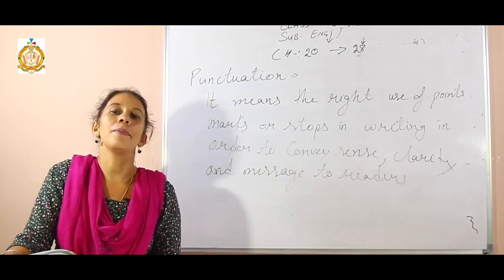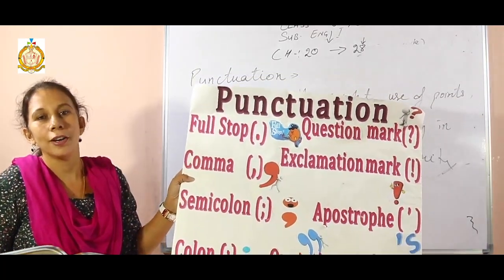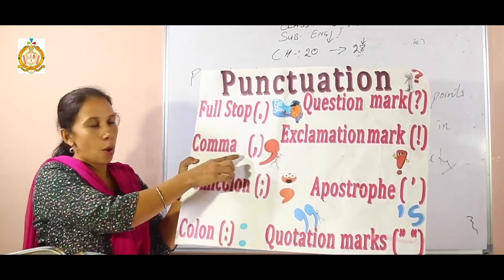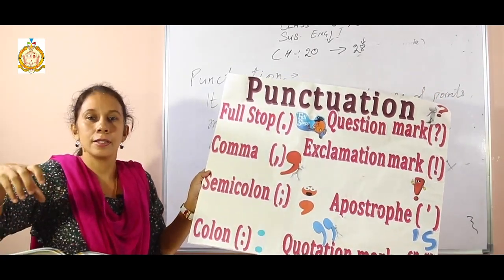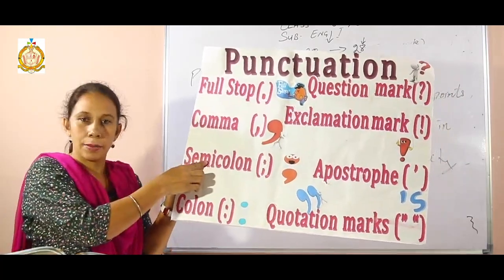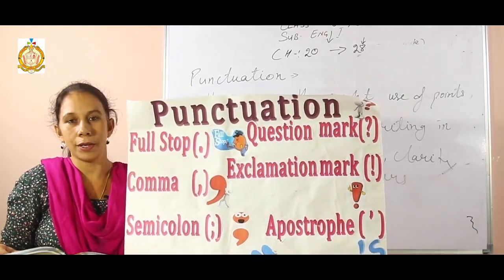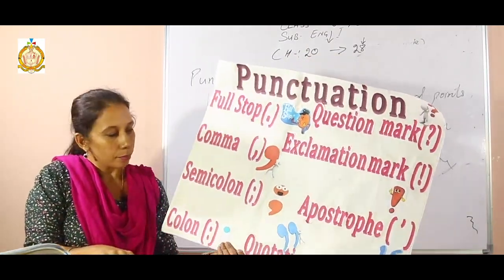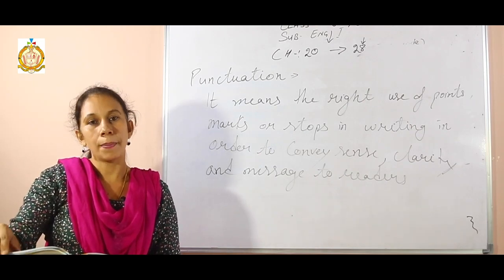Class 5 / Class 6 / 2nd Semester / English 1 / Chapter 28 / Chapter 20 / Punctuation